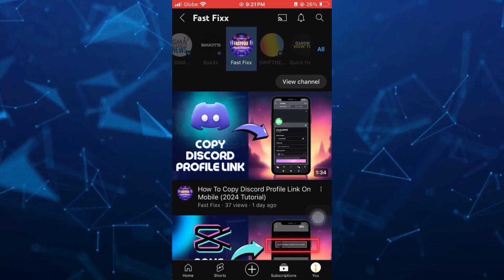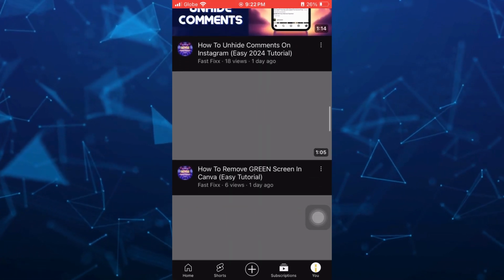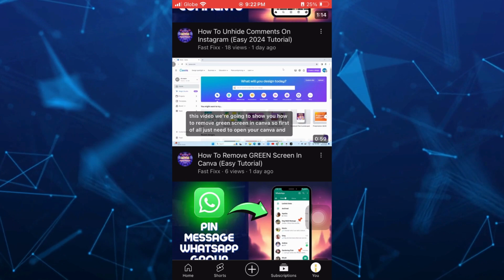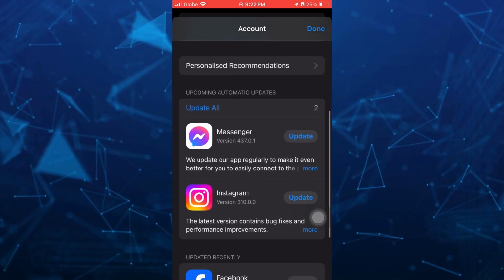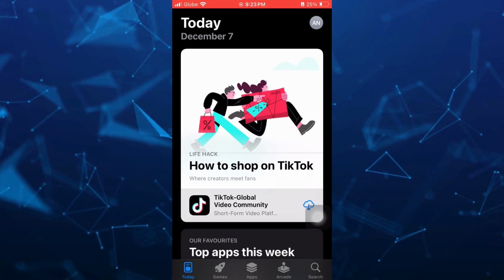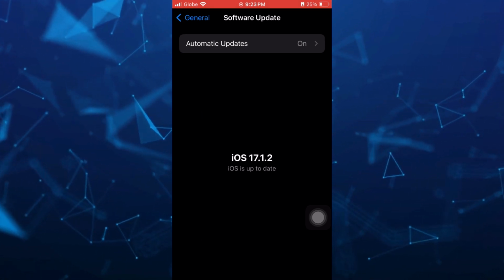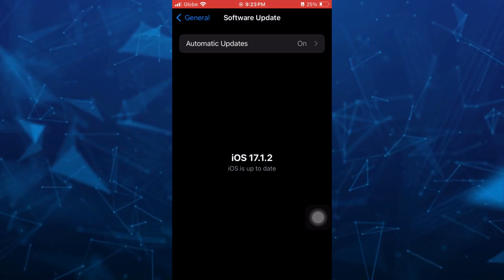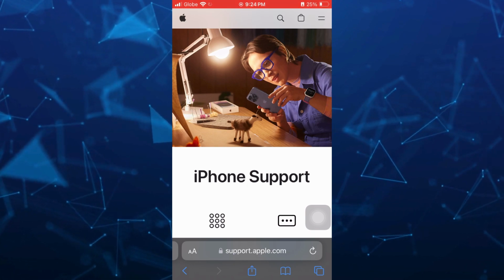How to Fix iPhone Screen Won't Rotate iOS 17 (iPhone Screen Not Rotating)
How to Fix iPhone Screen Won't Rotate iOS 17. In this video I'll show you how to fix home screen rotate not working on iphone. The method is very simple and clearly described in the video. Follow all of the steps & you will know how to fix screen rotation not working iPhone.